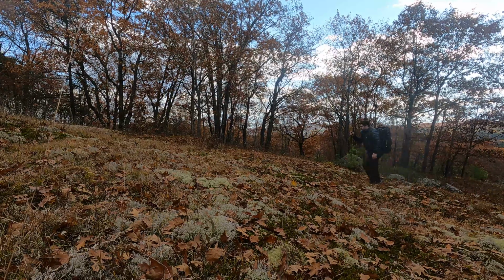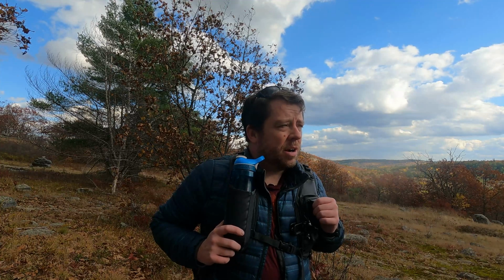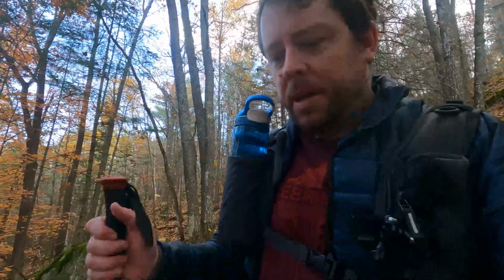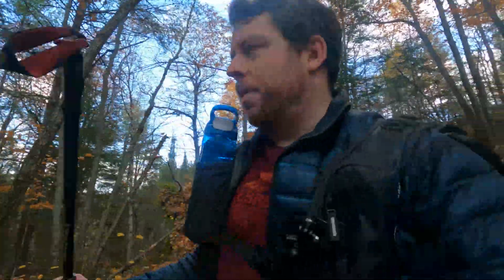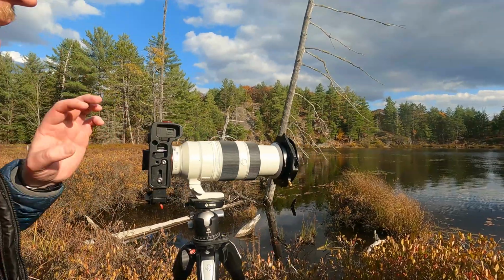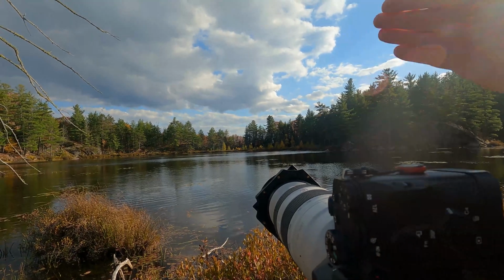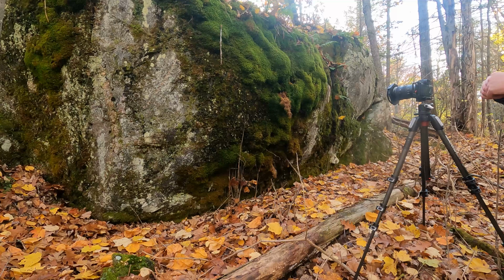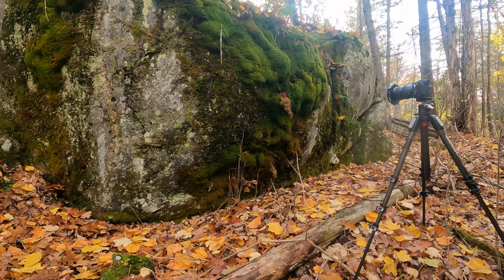I'm pretty sure I photographed an Ent | Woodland Photography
Woodland photography is a challenging genre of landscape photography.  It is ever more challenging if one of the trees you photographed was an Ent.  In this video I return to photograph a tree I photographed during Spring.  This particular tree is located somewhere along a remote 10km trail that has lots of uneven terrain. I am hoping that the falls colors will provide an excellent autumn photography opportunity.

My Main 2020 Camera Gear
Sony A7riii
Sony 16-35 F2.8
Sony 24-105 F4
Sony 100-400
GoPro Hero 9
Rode Video Micro
Rode Wireless Go
DJI Mavic Mini
My Tripod